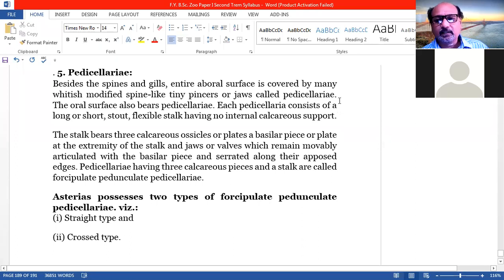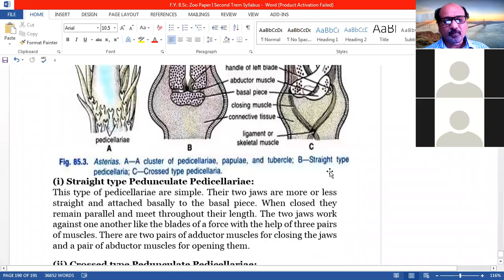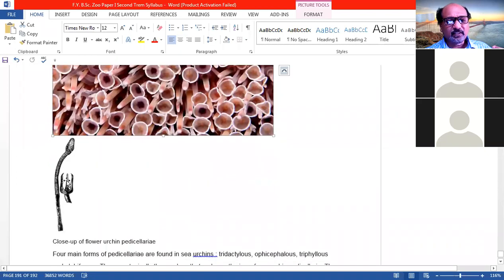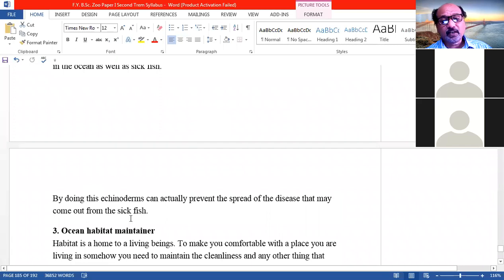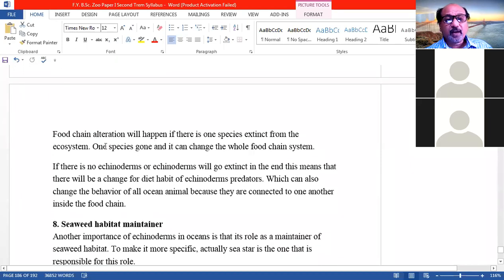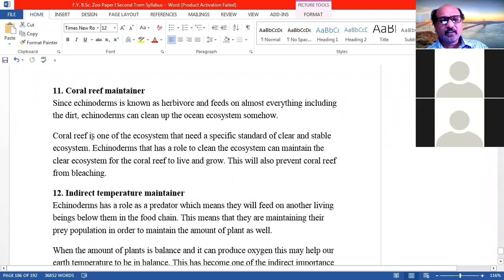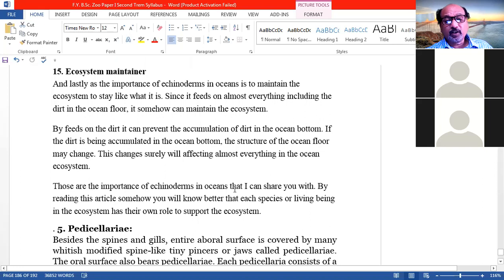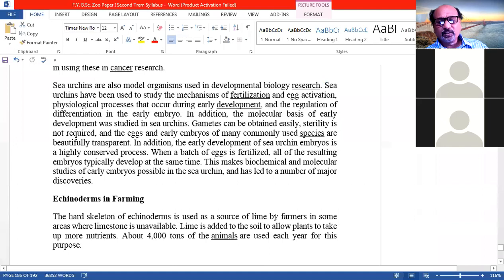Echinoderm Economic importance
As per Syllabus of Savitribal Phule Pune Univesity Pune, foe F.Y.B.Sc.  Second Term Zoology Paper I, Animal systematic & diversity II  , Topic : Economic Importance of  Echinoderm  With Videos by Zootopica Creation ,Prof. Ajay P. Tribhuwan , Depaertment of Zoology, Swami MuktanandCollrge of Science, Yeola Dist. Nasik (MS) 423401 Courtesy : Google Source